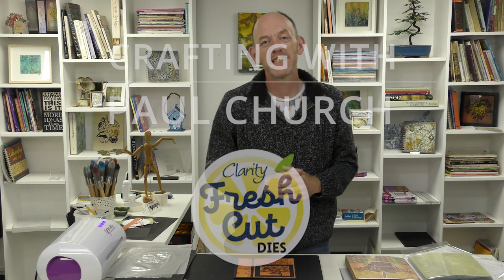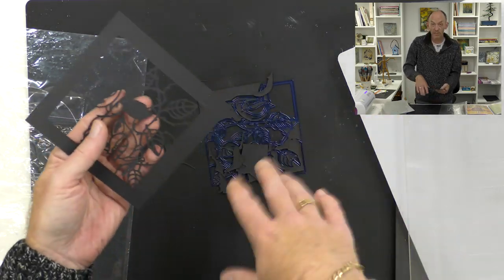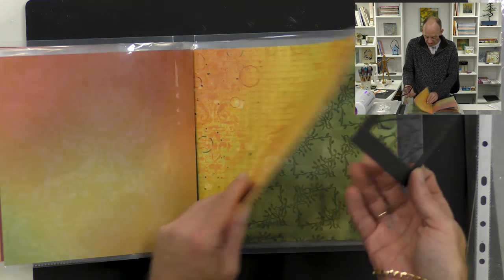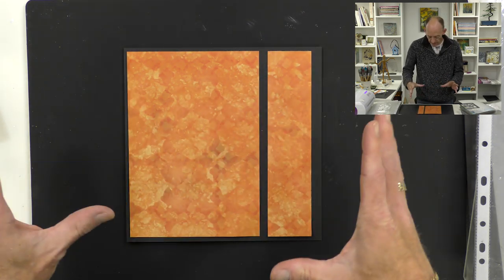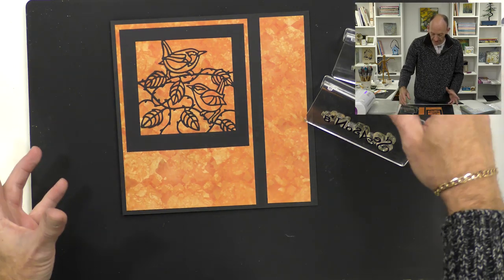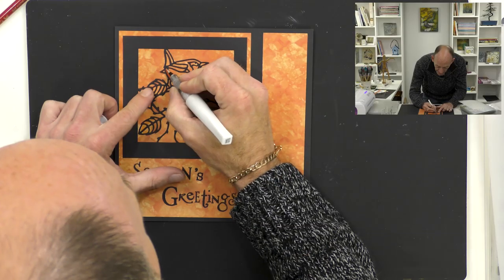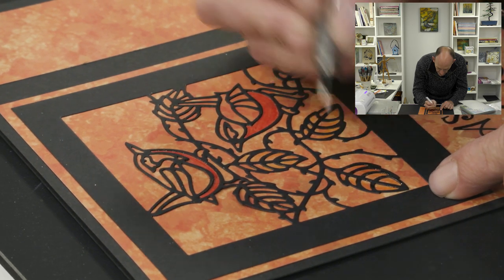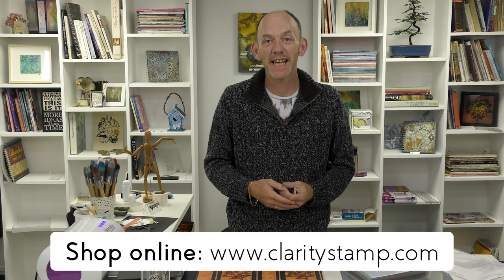Fresh Cut Dies How To - Wren it's Christmas Time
We're in the swing of Christmas preparations here at Clarity Towers and YouTube's got the Christmas fever too.

This week, Paul brings along the wonderful wrens and the tantalising Toffee Apple Designer Paper for some festive fun.

To download the ingredients list for this video, follow the

Don't forget to buy your Open Day Tickets as well.